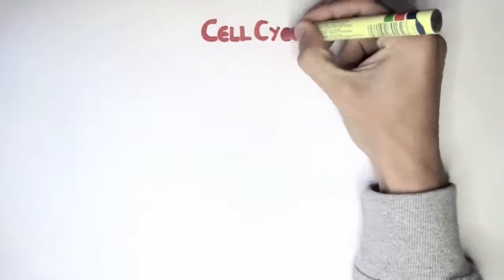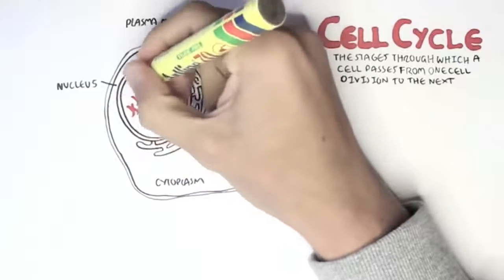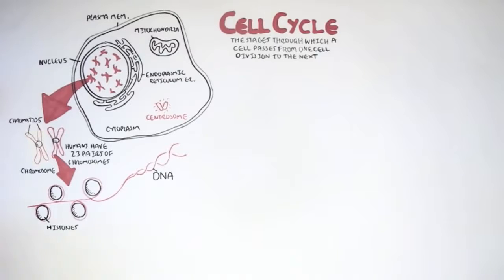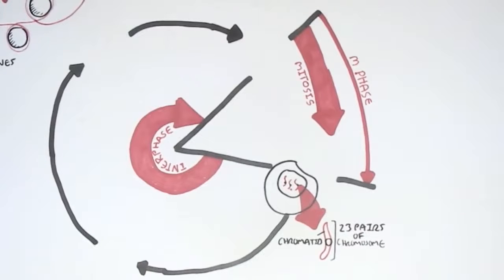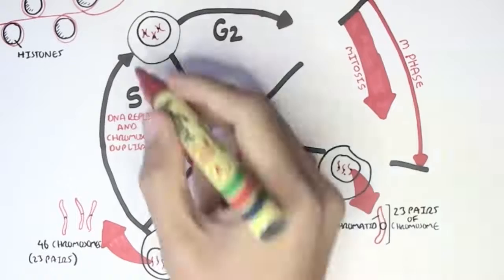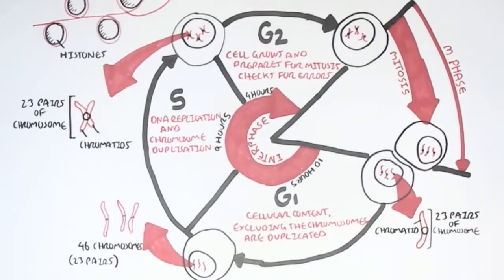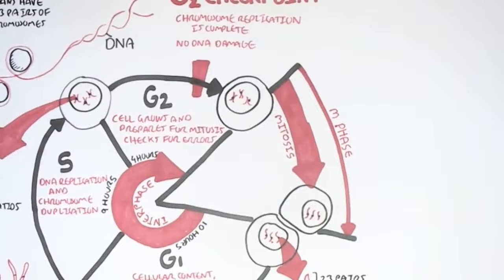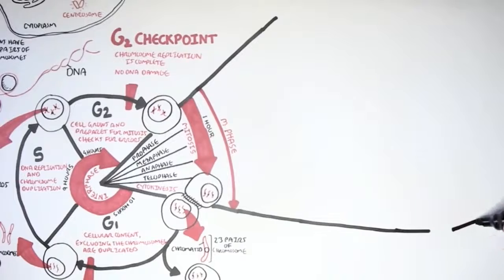B.Sc. -I Cell Cycle Overview, Inter phase